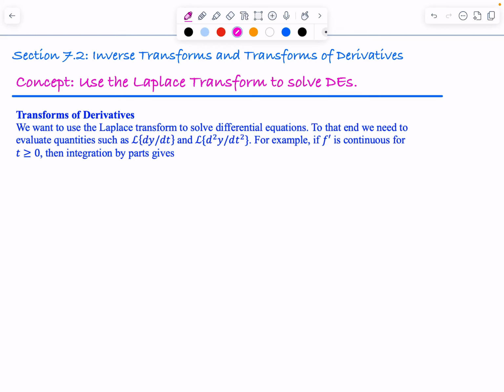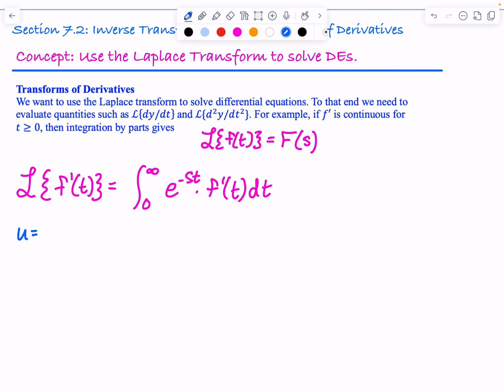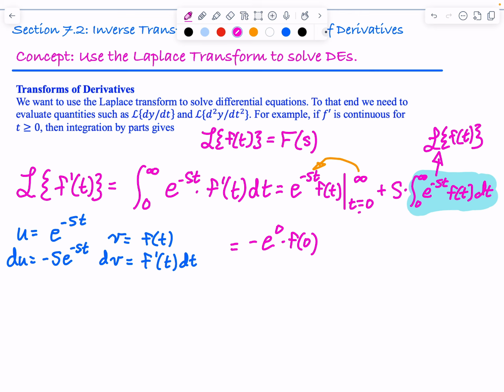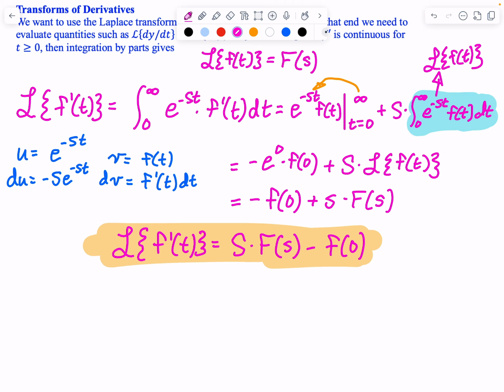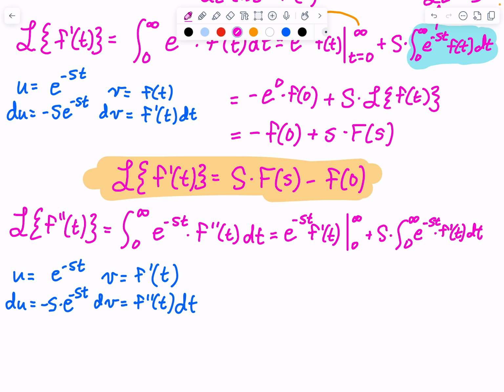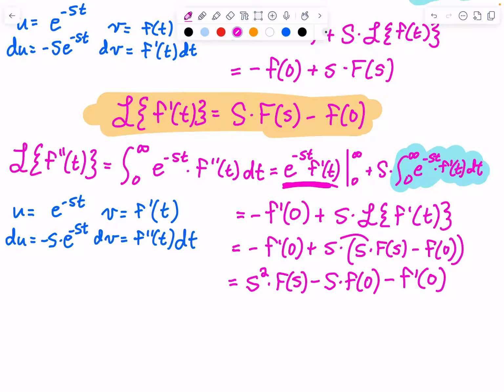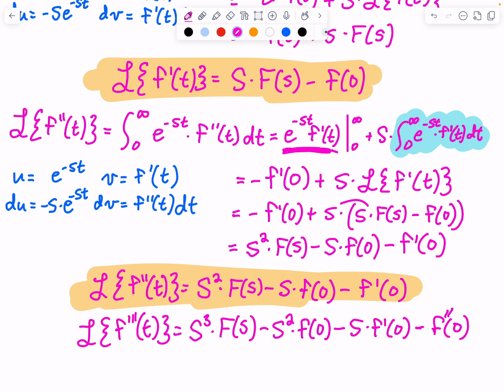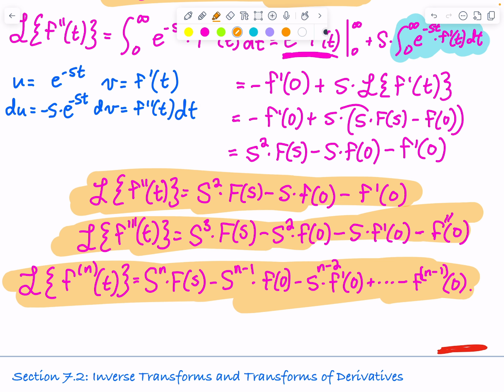Differential Equations - Inverse Transforms and Transforms of Derivatives - 7.2.2